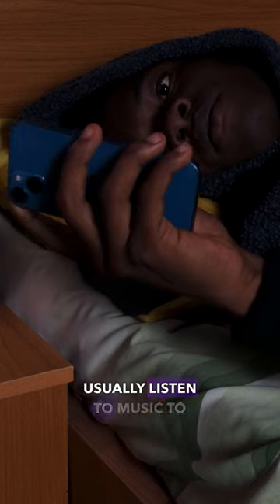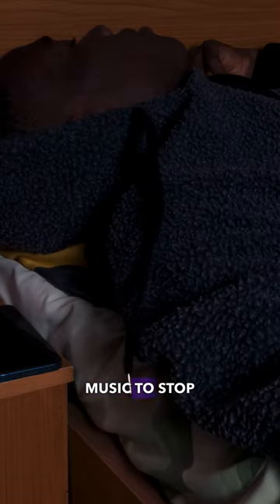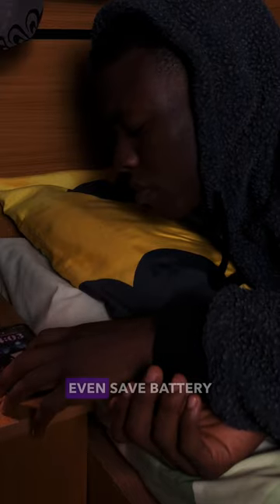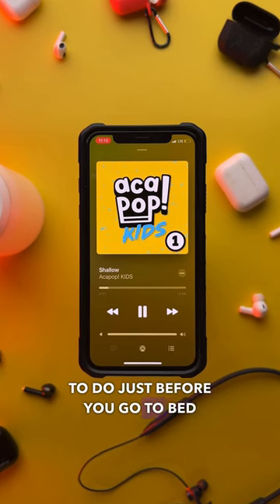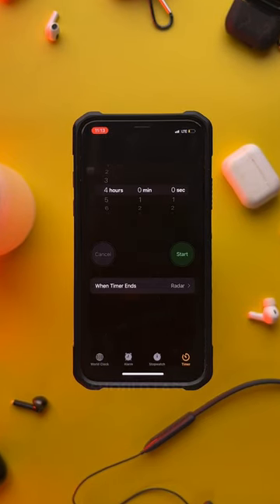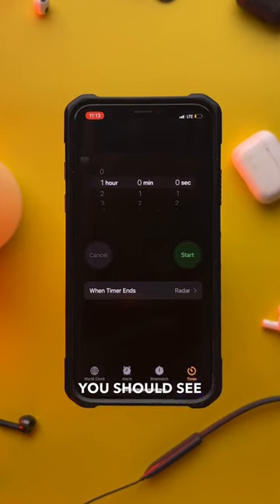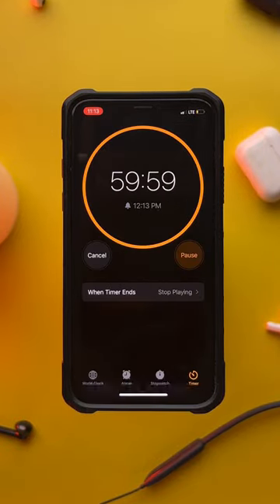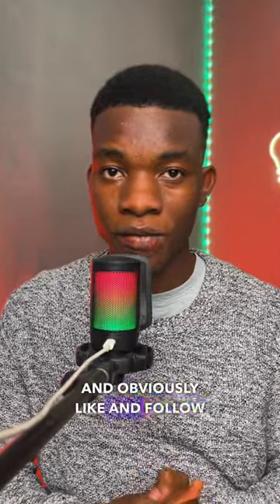How to Set a Sleep Timer in Apple Music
How to Set a Sleep Timer in Apple Music w/ @EugosonQuorch